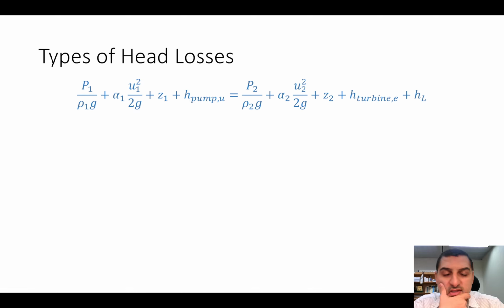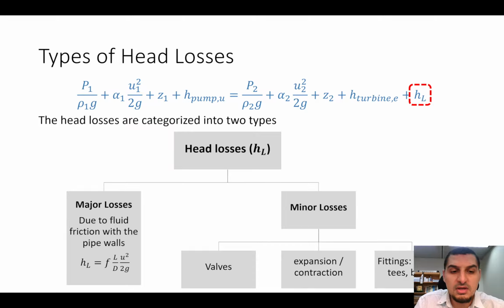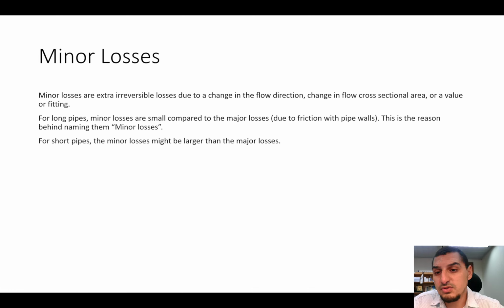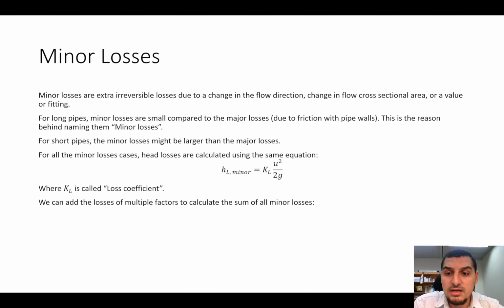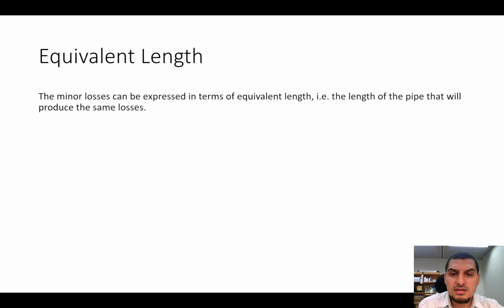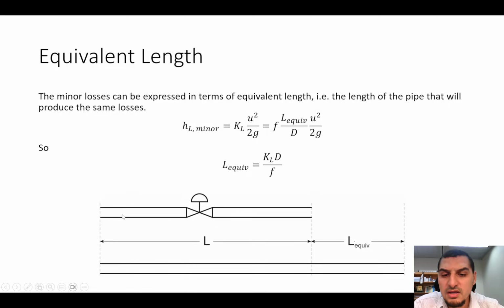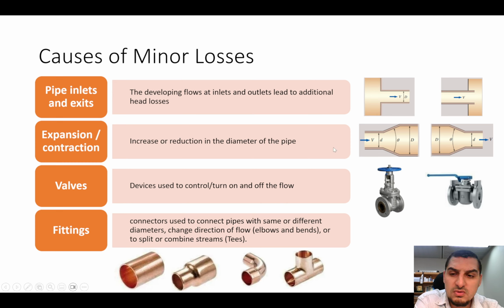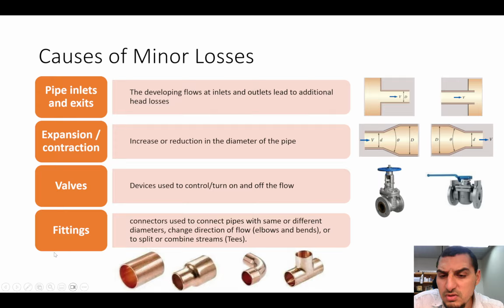Fluid Mechanics in English | 58 | Minor losses